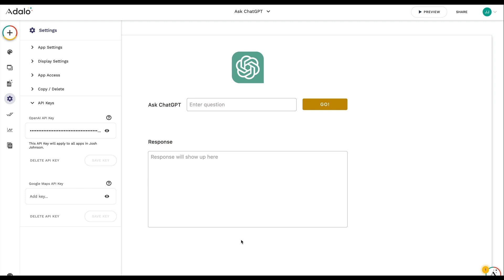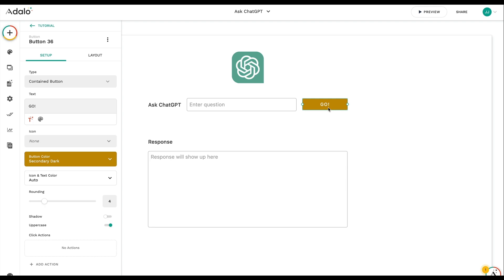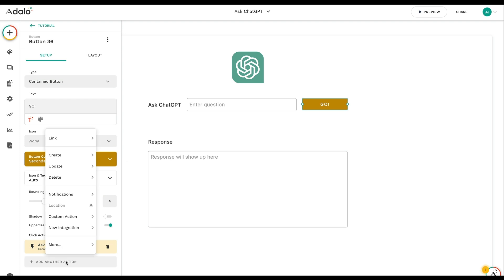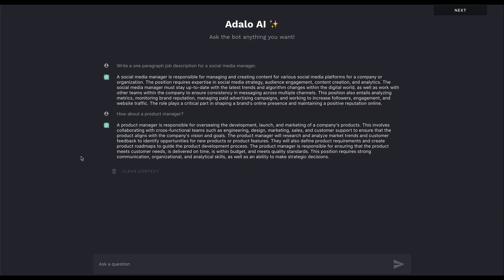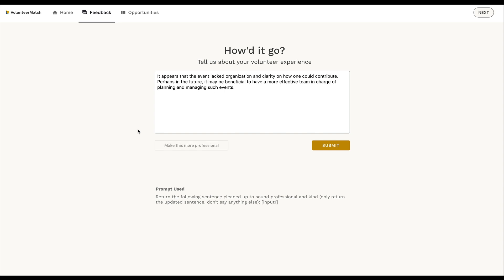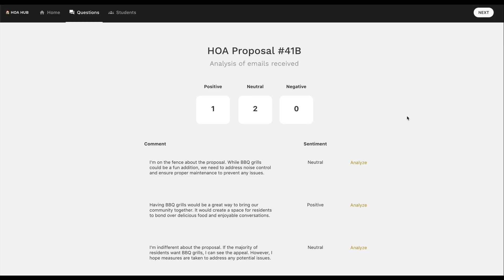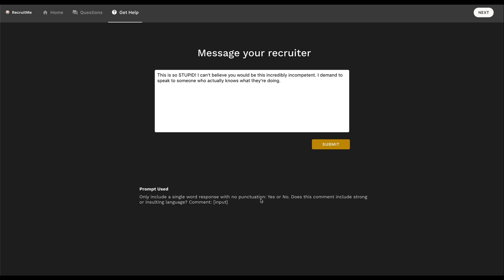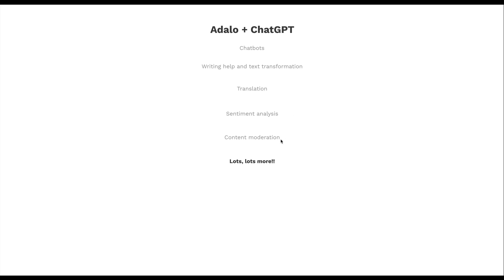Adalo + ChatGPT | Create an AI Experience in Your No-Code App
The world is abuzz with news about Artificial Intelligence, and it's becoming more and more accessible by the day.

Now AI through ChatGPT is accessible to any Adalo maker on the Professional, Team, or Business plans. Simply add your OpenAI API key & we've made building the custom action easy.

Watch our Director of Product walk through his ChatGPT Adalo app set up!